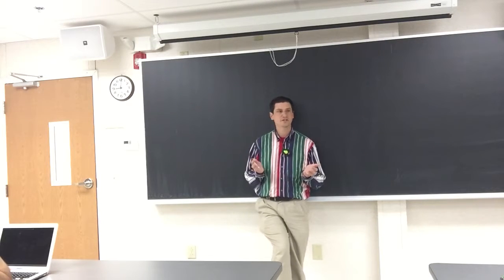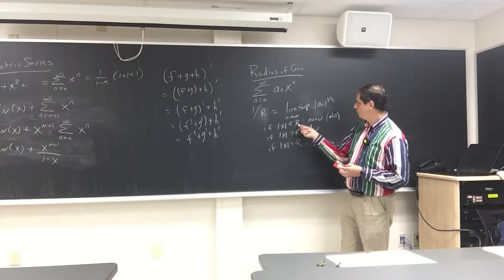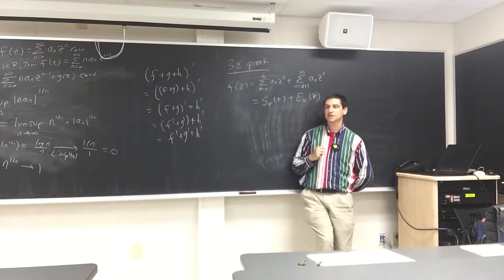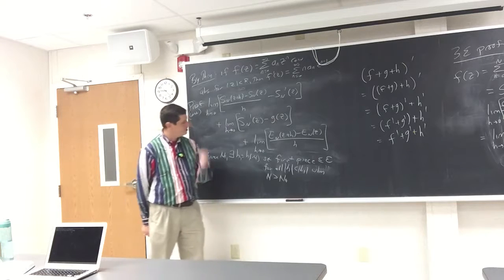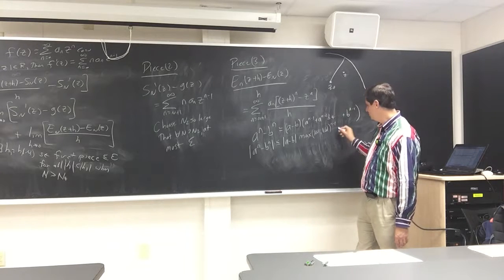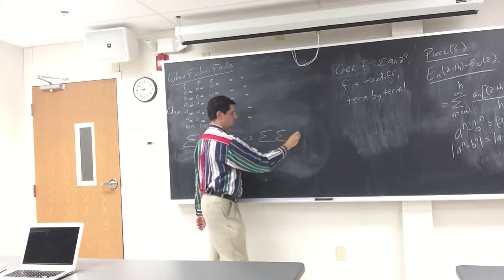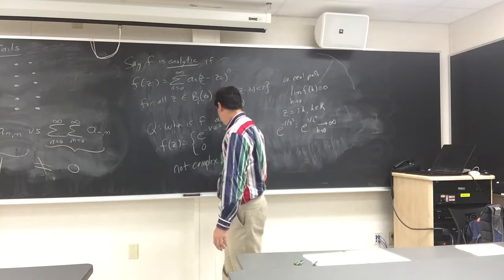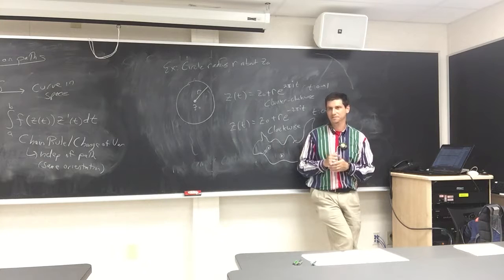Math372 Fall2017 Lec03 AnalyticDiffTermByTermPaths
Math 372: Complex Analysis, Lecture 3, September 13, 2017: Differentiating Term By Term, Analytic Functions, Path Integrals